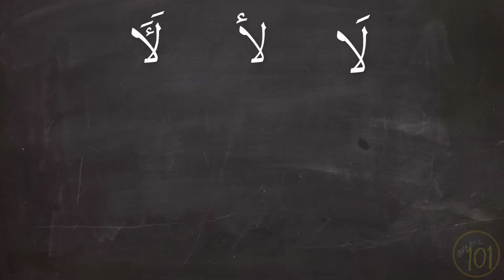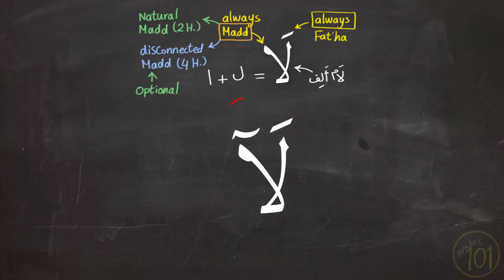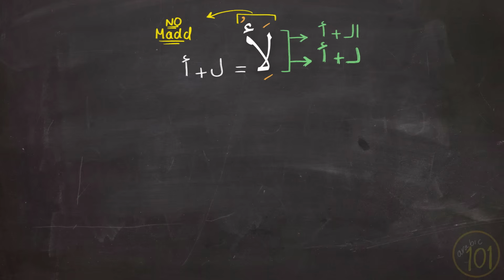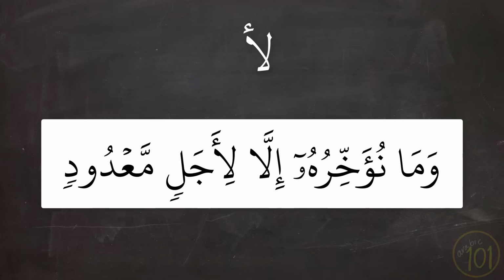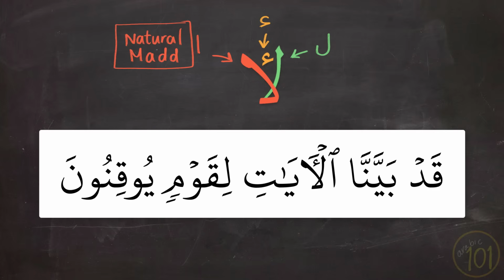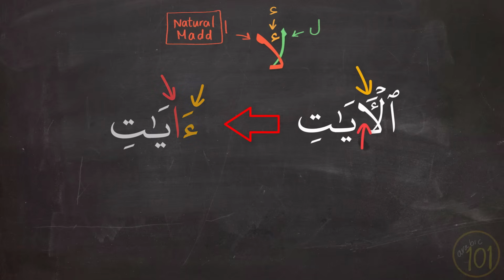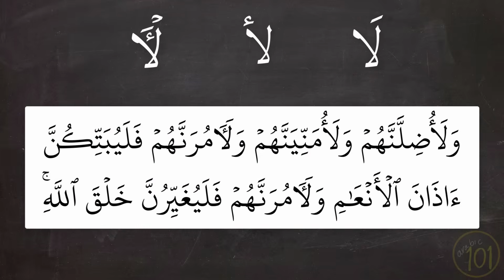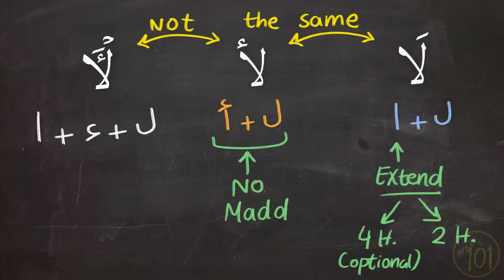You'll never be confused with this letter combination after watching this | Arabic101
In this is lesson, we will learn what the difference is between the variations of the combinations لا.